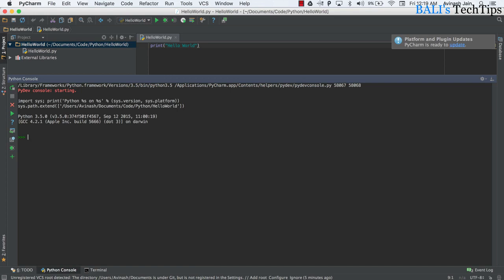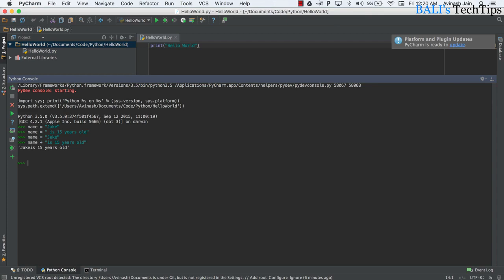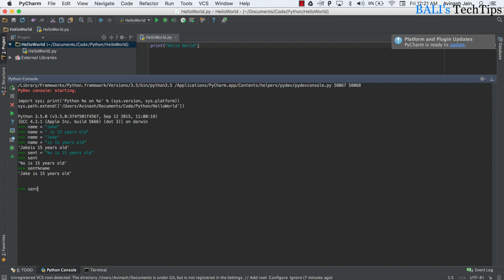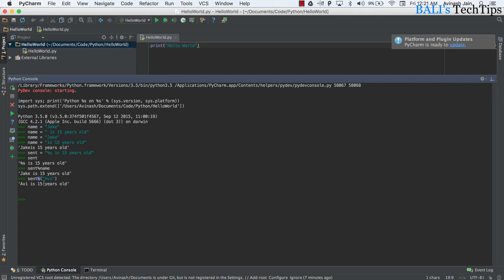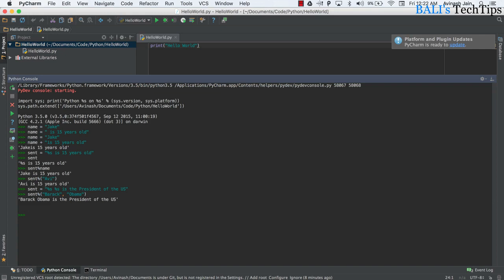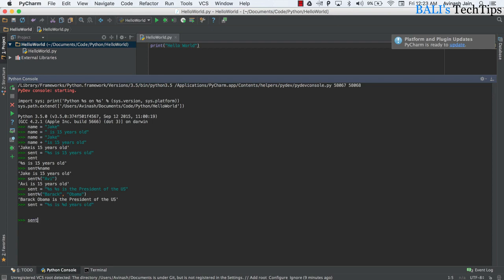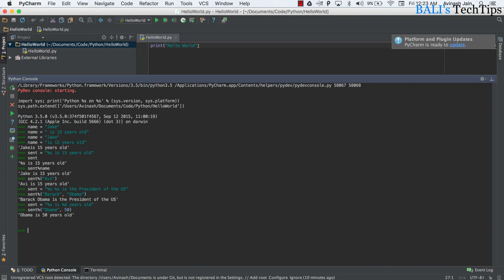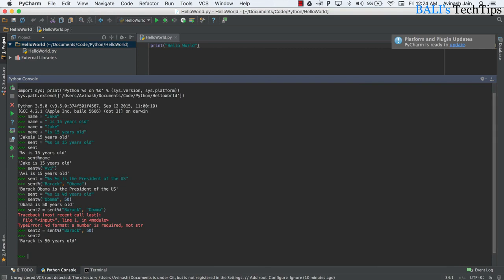Python Tutorial For Beginners 4 - Placeholders in Strings | BTT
Tutorial:  Placeholders Strings in Python

Tutorial description:
In this tutorial we'll cover Placeholders, and how we can add String and Int variables into Strings.So enjoy the tutorial.

ADDITIONAL INFORMATION

GENERAL INFORMATION